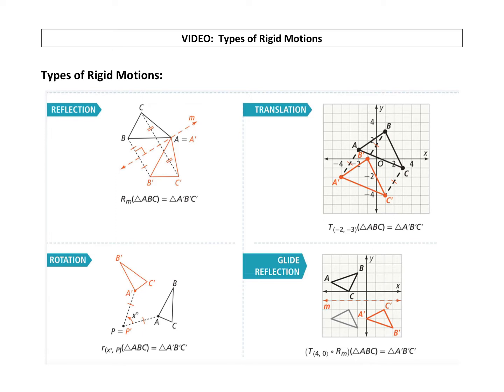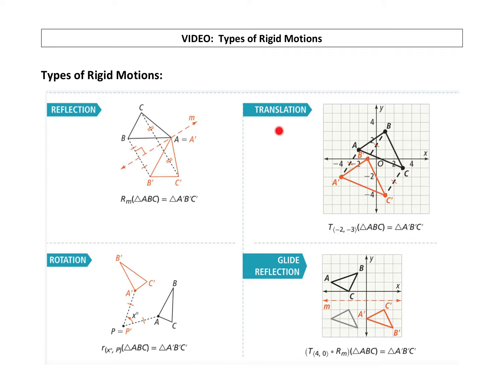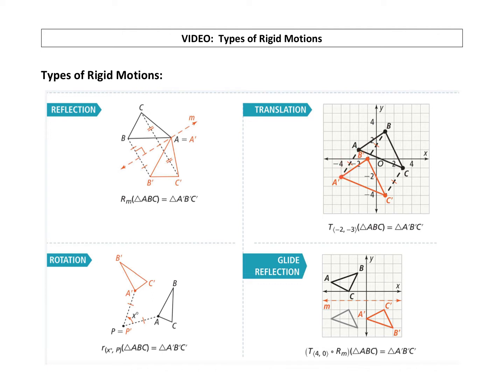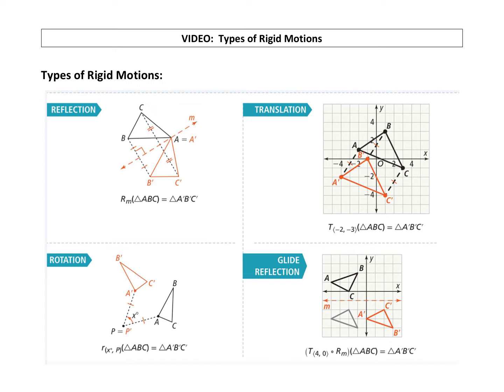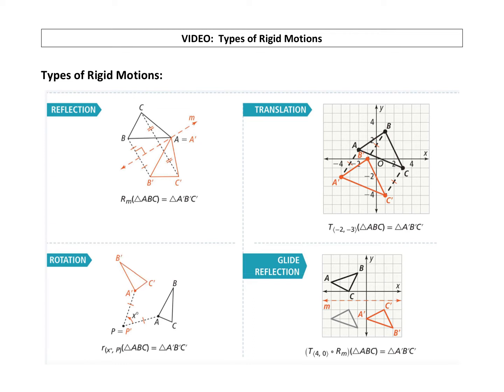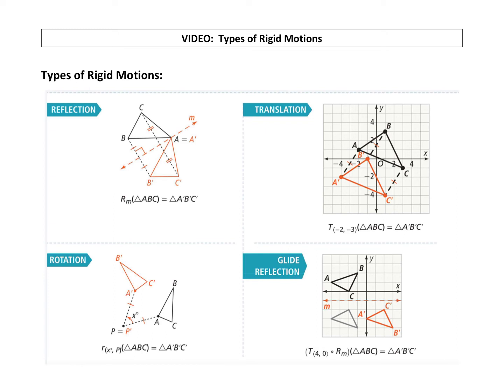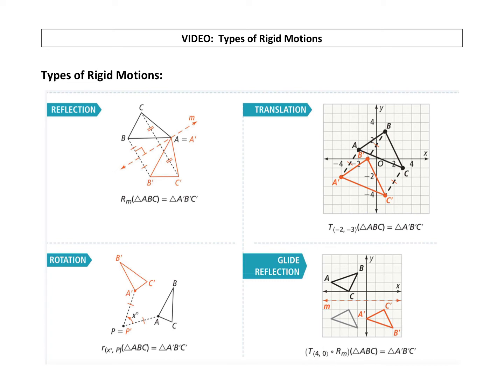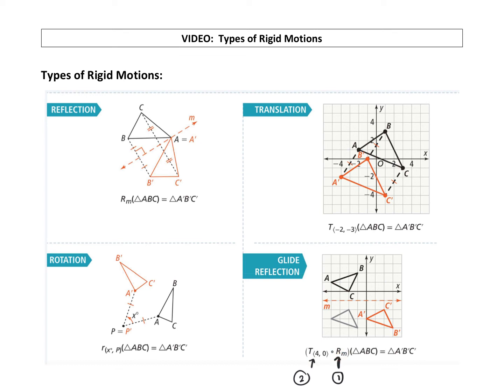Types of Rigid Motions